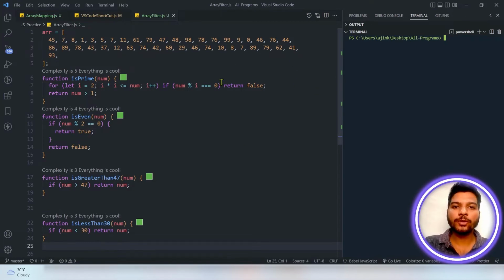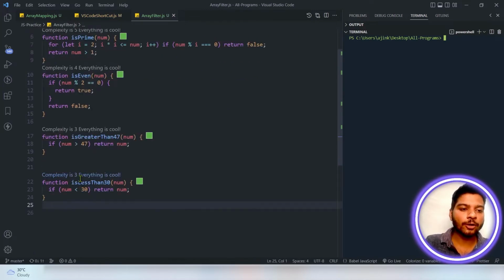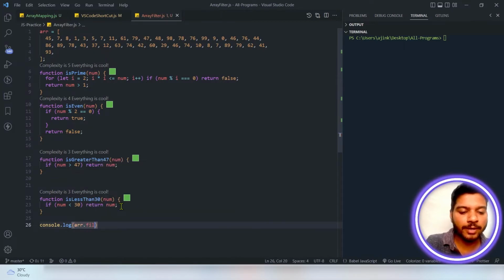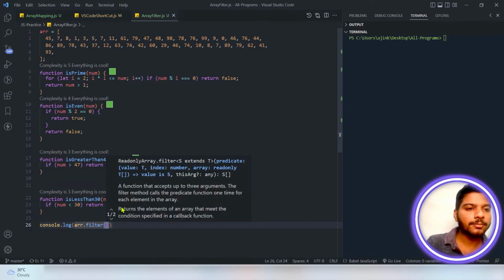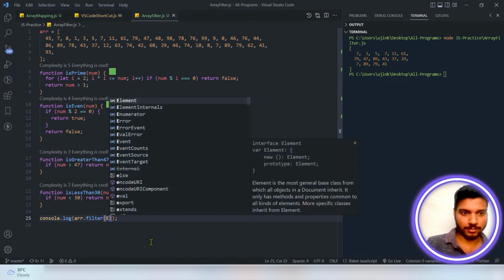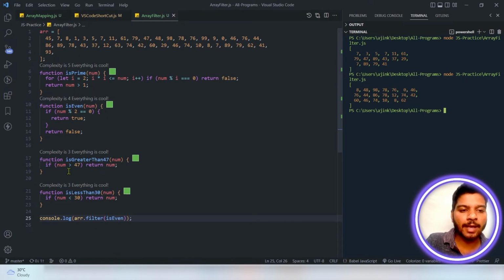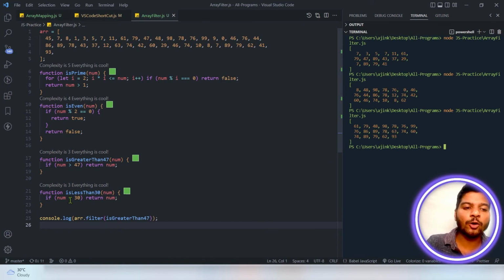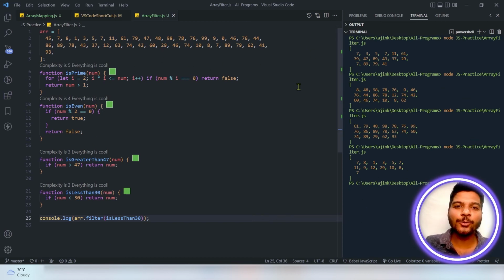Filter in javascript | filter methods in javascript | How to use filter method in javascript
In this video, I’ll show you how to use filter method in javascript

Hi! I’m Ajinkya Sir.
🌎Mentored 5000+ Students Online and Offline
B-Tech In Electronics.
Passionate Teacher by Profession.
Be smart and Think logically

❓If you have any doubt or you want us to cover a certain topic,

✅If you need a video on particular topic just write in comment section.

📛BATCH NAME📛 : RANKERS

We stream our sessions Live and Recorded sessions on this channel
Video are scheduled on timeline as Upcoming Live Stream.
videos are posted on daily basis.

🔗📌Instagram Official: @Rank1_Knowledge
🔗📌Instagram Personal: @ajinkya0011

Regards,
Ajinkya Sir

Don't forget to hit the🔔bell icon for further updates.

Regards,
Er Ajinkya Sir